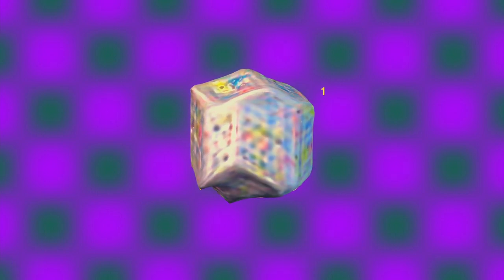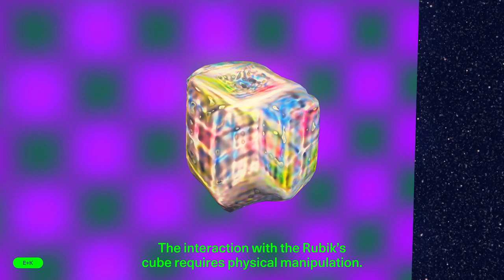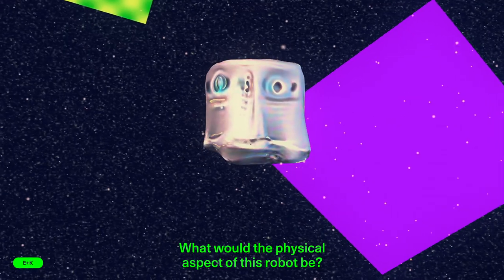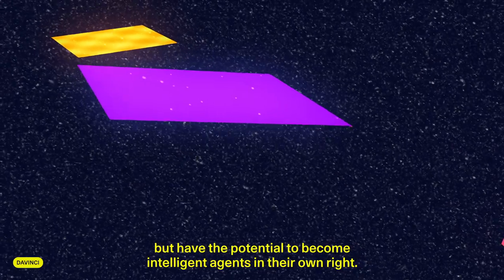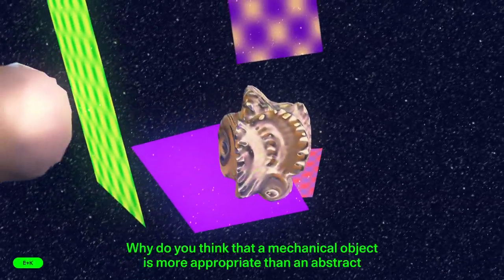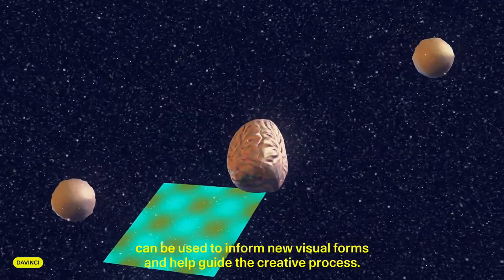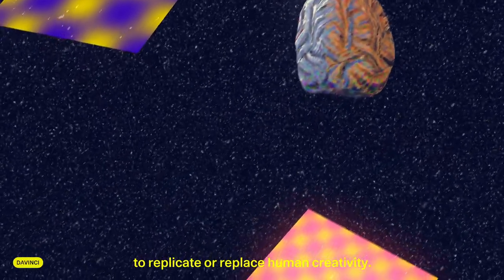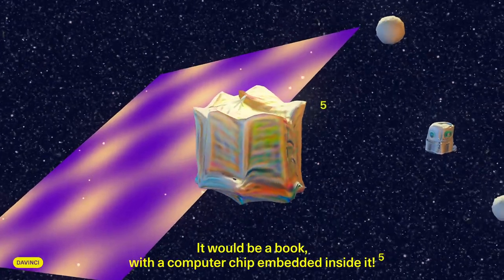Davinci’s Insights | E+K | Séminaire ADR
Conférence de Élise Gay et Kévin Donnot donnée le 4 octobre 2023 dans le cadre du séminaire  « Actualité de la recherche » organisé par la HEAD – Genève et l’UNIGE.

« Davinci’s insights » est une campagne de communication de l’essai « Design sous artifice : la création au risque du machine learning » (Anthony Masure, HEAD – Publishing, collection « Manifestes », mars 2023).

Conçue
 comme une carte blanche confiée au studio de design E+K (Élise Gay et Kévin
Donnot), elle interroge la relation entre le design graphique et l'intelligence
artificielle à travers une série de cinq affiches et un court-métrage. Au-delà des
 enjeux communicationnels, ce projet problématise sous forme visuelle les questions développées dans
l’essai dans une forme qui interpelle les spectateur·trices. En considérant Davinci
(une IA entraînée avec le modèle GPT-3 d’OpenAI) comme le troisième membre de
 leur studio, les graphistes ont entamé avec lui une discussion sur les différentes
questions soulevées par les collaborations humain-machine dans le contexte du
design graphique. Loin de la recherche du réalisme ou de la simulation d'artefacts
 réels, le style de ces objets virtuels évoque des volumes cubistes aux matériaux
flous et ambigus.

L’essai « Design sous artifice » traite de l’histoire et des enjeux des intelligences (dites) artificielles dans le champ du design et propose des façons de faire alternatives aux services actuellement médiatisés (Midjourney, ChatGPT, etc.). En plus de sa version imprimée, distribuée en ligne et en librairies, ce livre est disponible en open access immédiat (licence libre CC BY-SA) dans une large variété de formats : PDF, HTML, ePub, MP3 (audiobook).

L’essai « Design sous artifice » a été réalisé dans le cadre d’un projet de recherche-création financé par la HES-SO, et conduit de 2022 à 2023 à la HEAD – Genève avec Alexia Mathieu, Douglas Edric Stanley, Élise Gay et Kévin Donnot (E+K). Ce projet a donné lieu à une série d’entretiens avec des studios de design, à une campagne de communication mettant en scène un dialogue entre des graphistes et un agent conversationnel (Davinci’s Insights : affiches et court métrage 3D), le tout rassemblé sur un site Web hybridant l’ouvrage avec les services ChatGPT et DALL·E